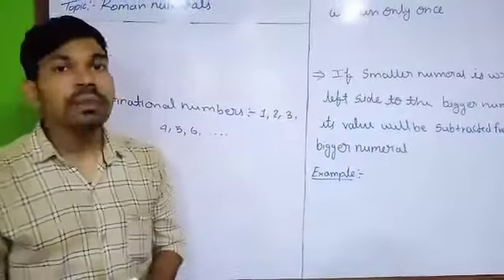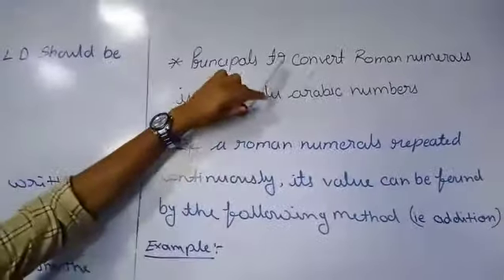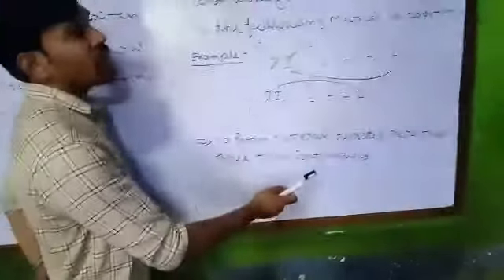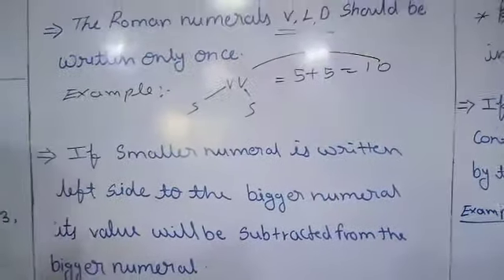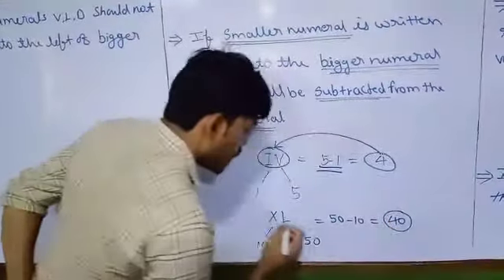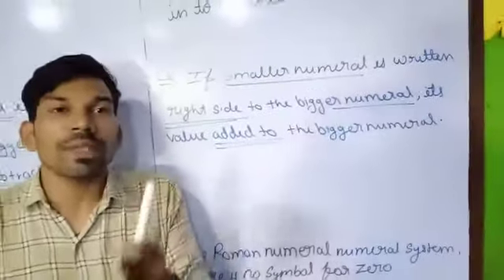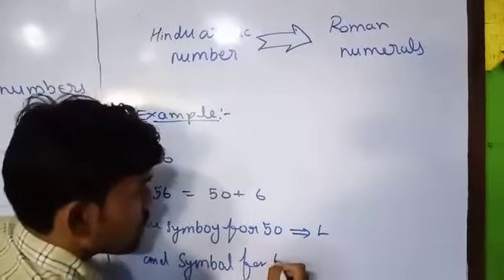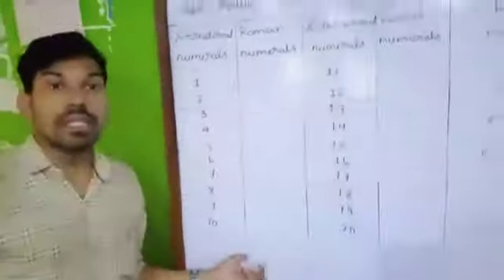STD:5th, Mathematics, chapter -1, Roman Numerals Part -I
Introduction of Roman Numerals and principals to convert Roman Numerals into international number has been explained By Shri Rajkumar Yadav.